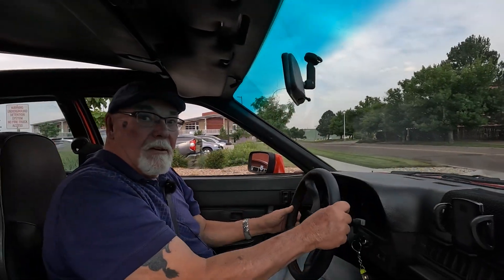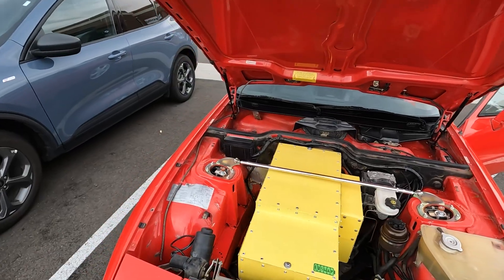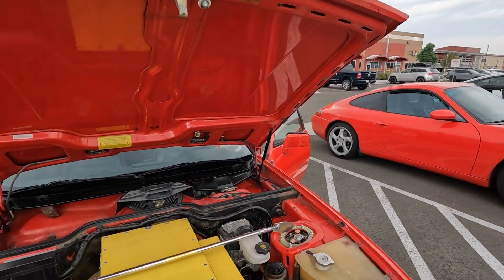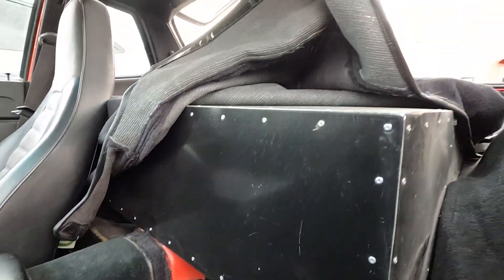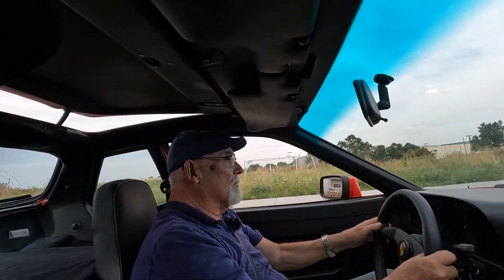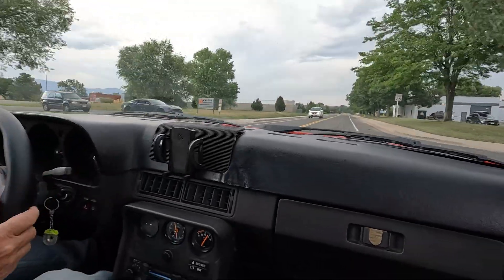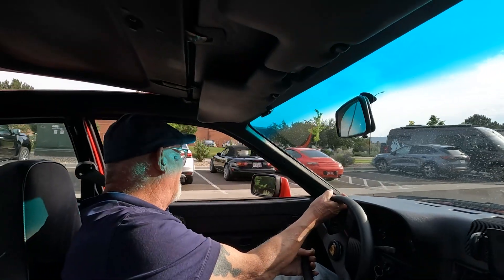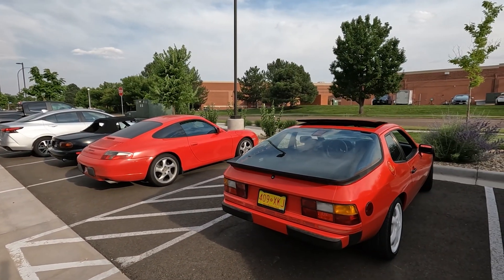Budget Friendly Leaf Powered Porsche 924S EV Conversion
Karl Nichols brought his 1988 Porsche 924S to this years State of Charge conference for a Behind the Build presentation, but luckily we were able to catch up with him to get all the details and a test drive.

Karl used a 2023 Nissan Leaf donor car and swapped that into this Porsche. Add in upgraded suspension and brakes and this car is almost twice as fast as it was new!

00:00 1988 Porsche 924S
01:54 Motor and Batteries
04:12 Suspension Upgrades
06:33 Launch & Ride
08:27 EV Road Trip
11:14 Performance